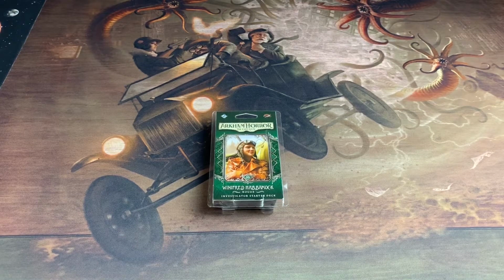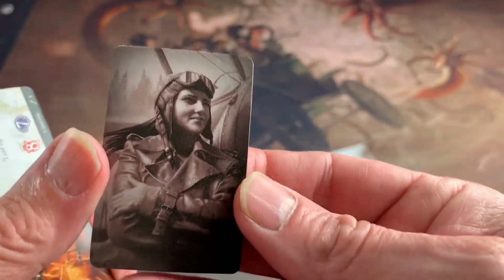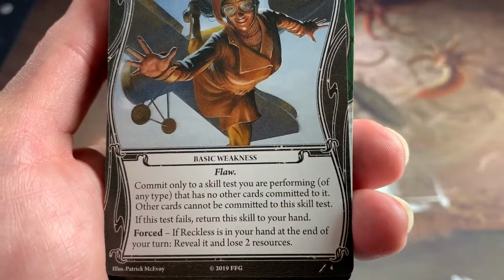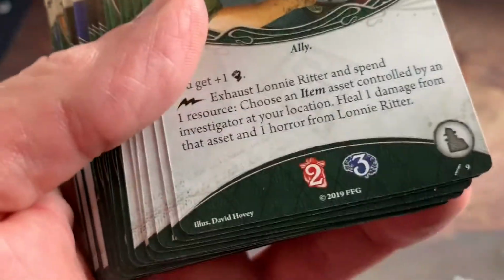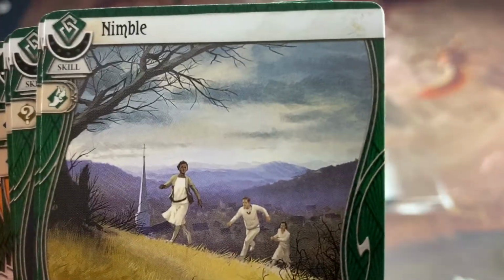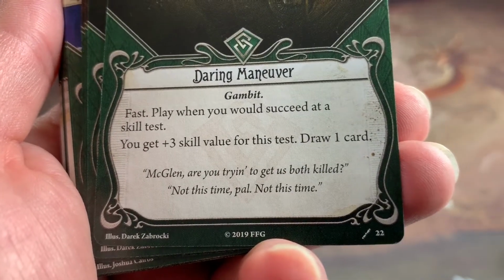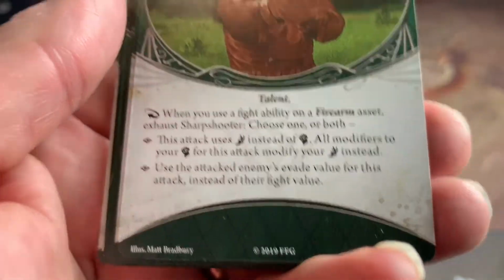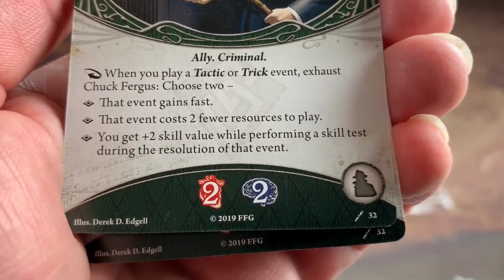Arkham Horror LCG Winifred Habbamock Investigator Deck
Video 3 of 5 unboxing Investigator Decks from Fantasy Flight Games!!
Please thumbs down twice then move along!